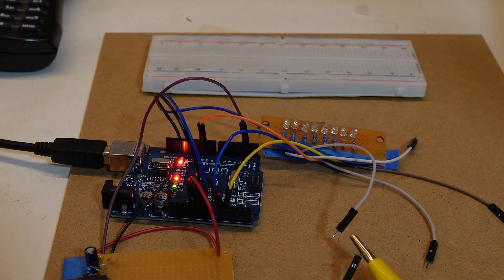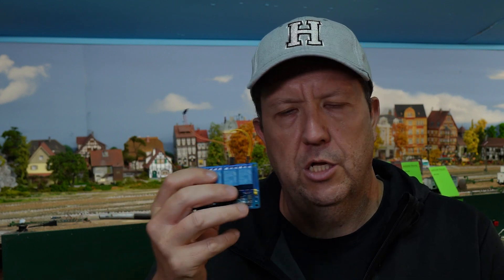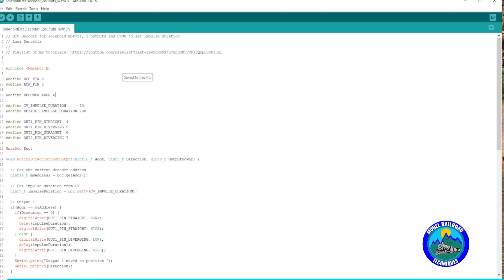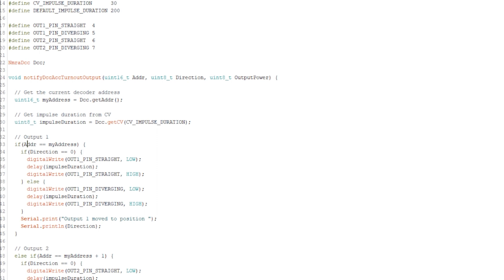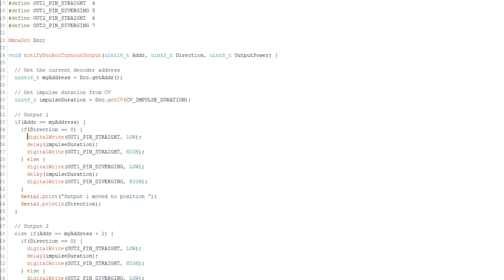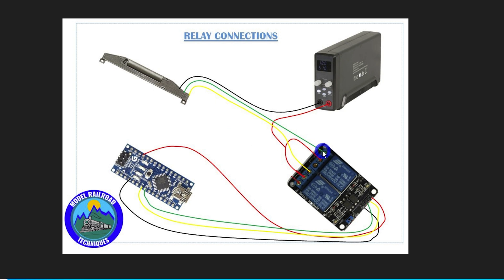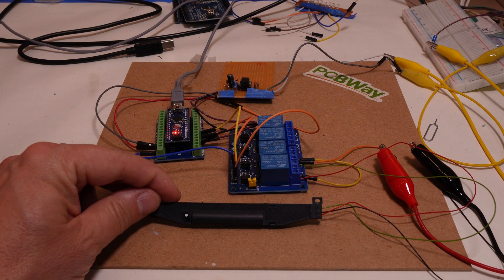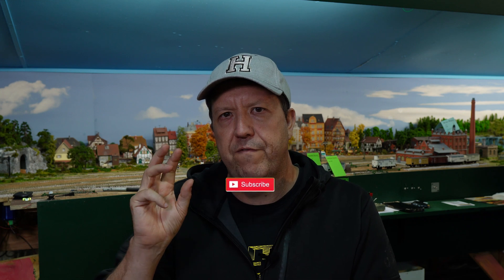Control your Solenoid Switch Machine on your Model Railroad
Controlling your solenoid switch machines on your model railroad is relatively easy using some simple tech such as an Arduino, solenoid switch machine, a relay and some other model railroad ech.

✅ Contents
0:00 - Introduction.
0:50 - The Tech needed.
2:27 – The Software.
6:30 - The hardware connections.
9:40 – The decoder in action (Bonus build ideas).
10:22 – Conclusions and Questions

✅Arduino
🔸Uno R3
🔸 MP3 Player
🔸 SD Memory Card